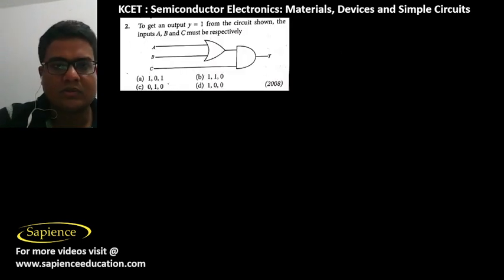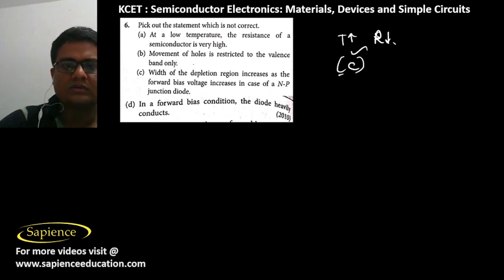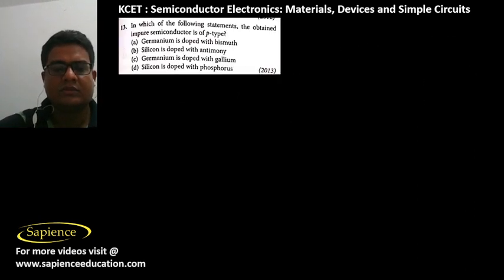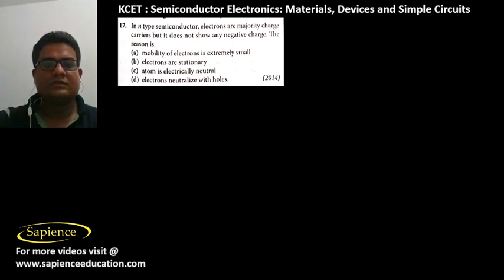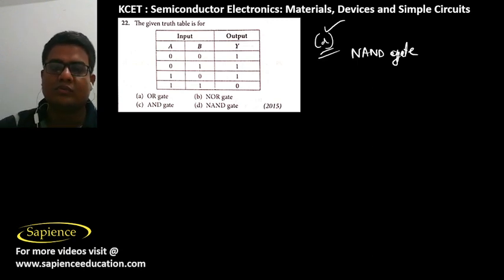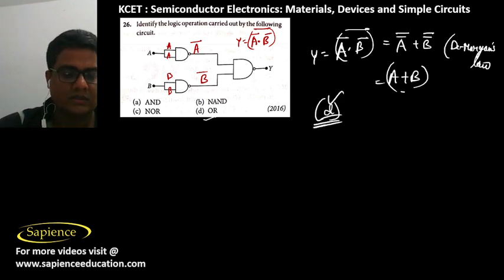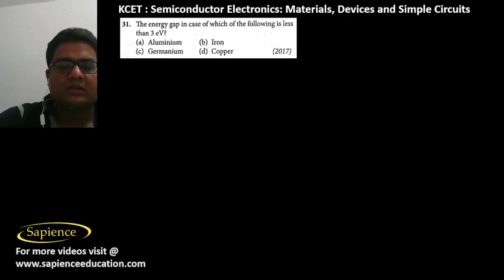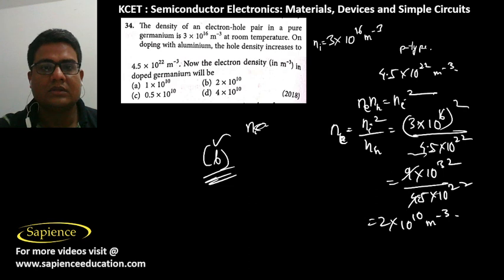Physics | Semiconductor Electronics Part 1 | KCET - Previous Years Questions | pyq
cbse class 12 Physics | Semiconductor Electronics Part 1 |  KCET - Previous Years Questions | pyq